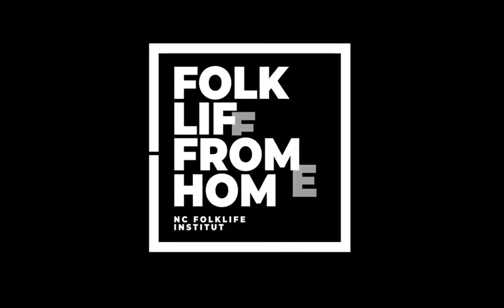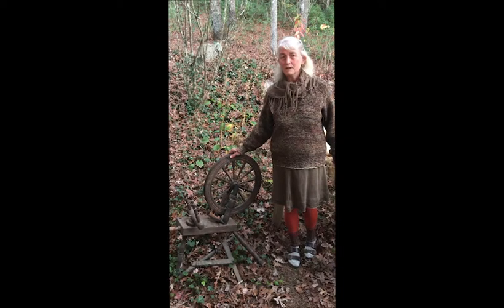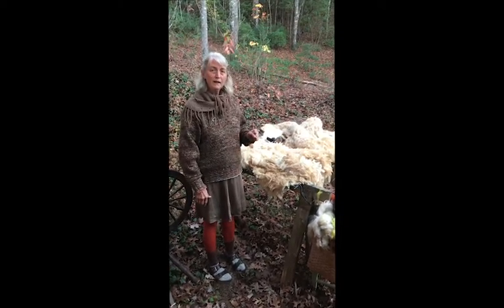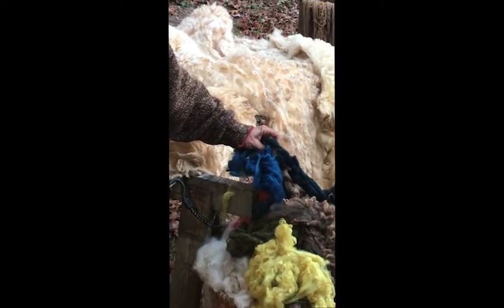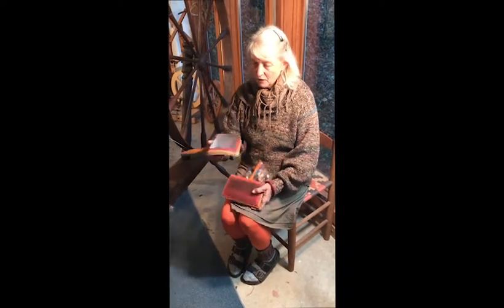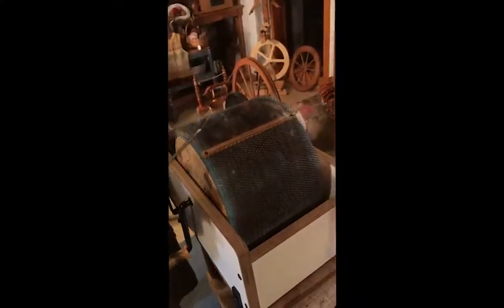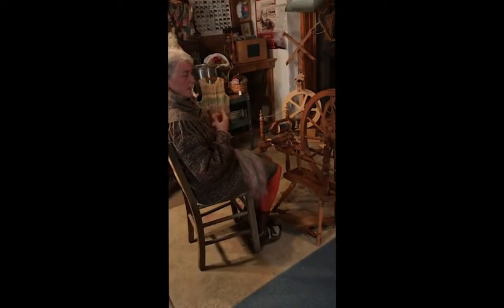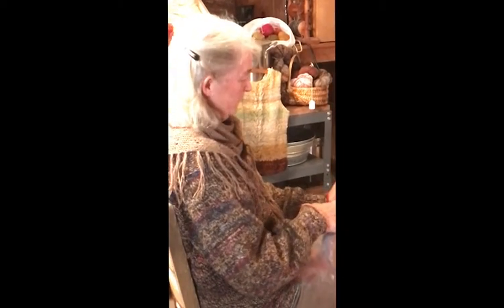Folklife From Home: Martha Owen - spinning wool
Martha Owen
Cherokee County, North Carolina
Spinning wool

Thank you to the National Endowment for the Arts for the CARES Act grant that makes Folklife from Home possible, and to the North Carolina Arts Council for their crucial assistance and partnership!